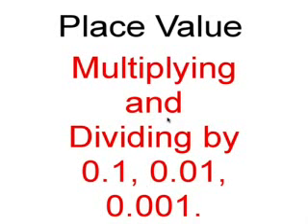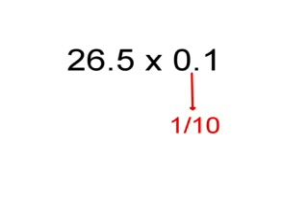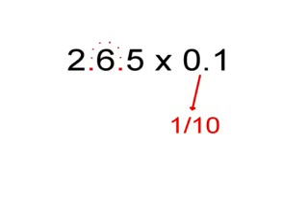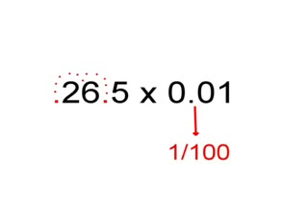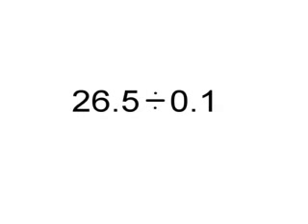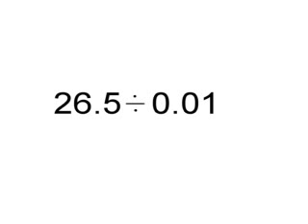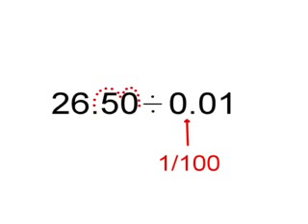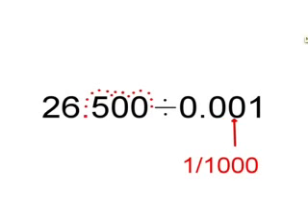Place Value Multiplying and Dividing by 0.1 0.01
Place Value  Multiplying and Dividing by 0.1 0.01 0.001